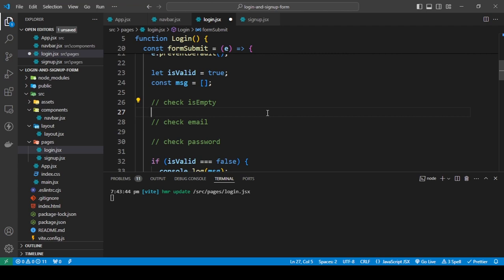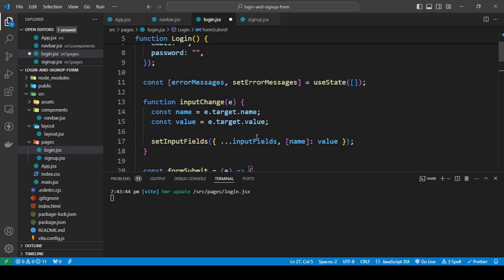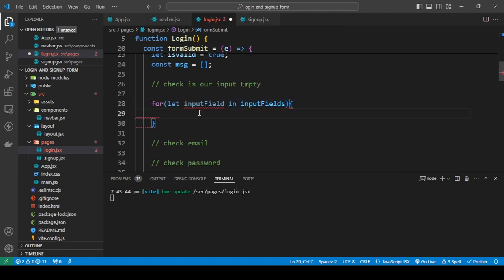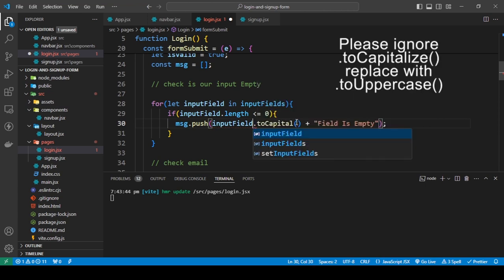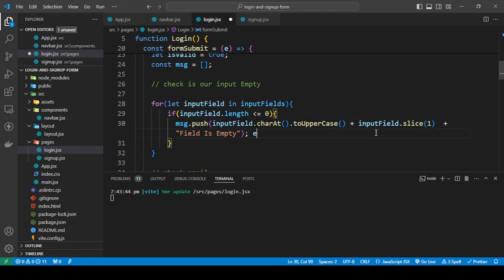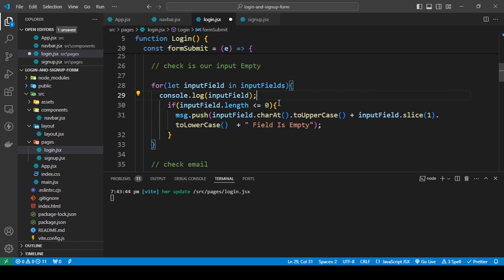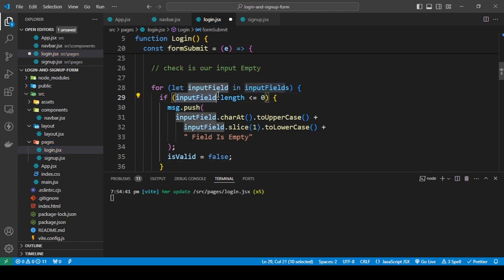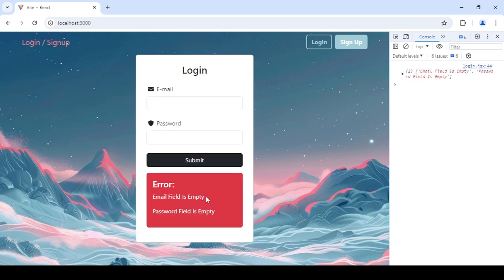Form Validation in React: Check for Empty Fields Using Pure JavaScript for Login Form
In this video, we'll guide you through the process of validating form fields in a React JS application using pure JavaScript.

Learn how to ensure your form fields are not left empty before submission, enhancing your web application's user experience and data integrity. This tutorial is perfect for both beginners and experienced developers looking to strengthen their React form handling skills.

Follow along as we implement a step-by-step solution for form validation, ensuring a smooth and error-free user input process.